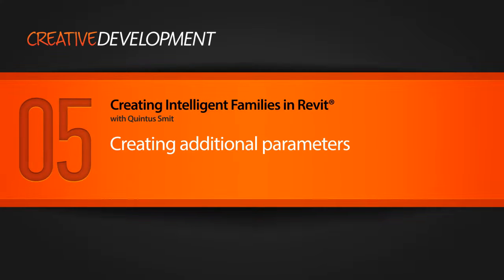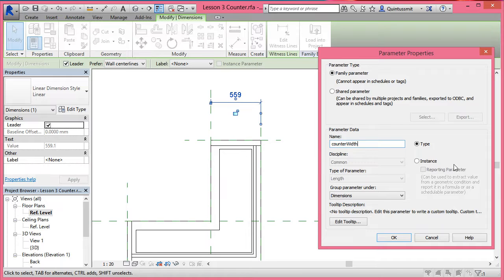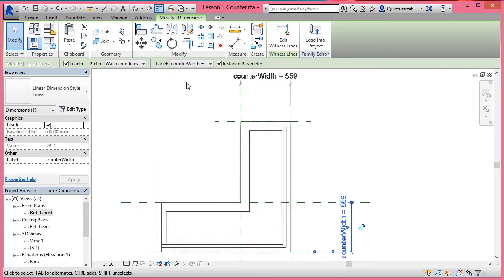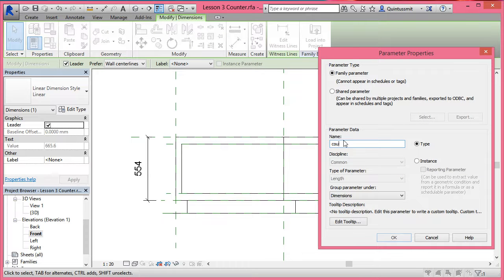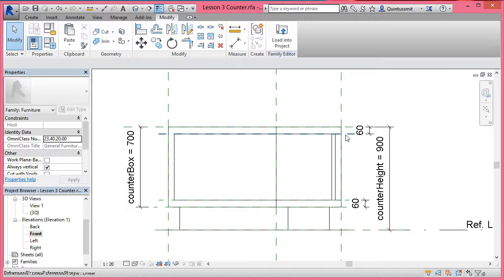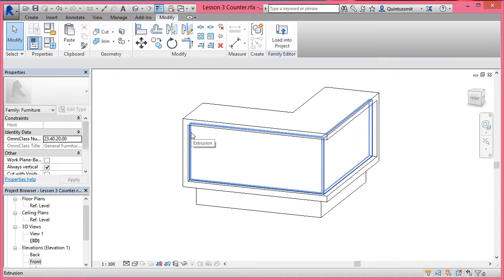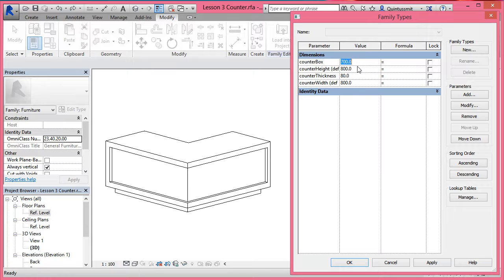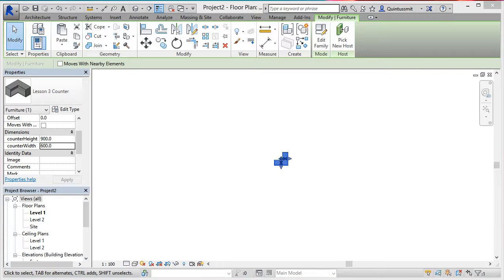5 Creating additional parameters